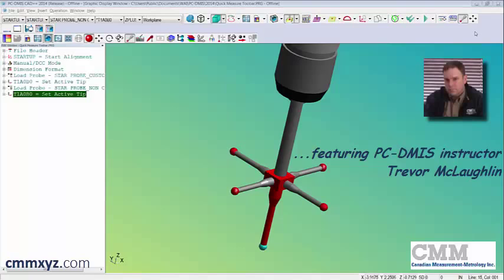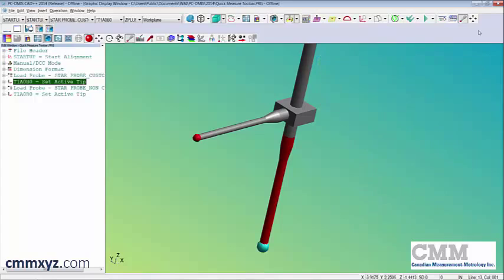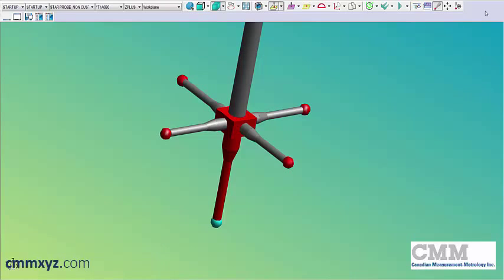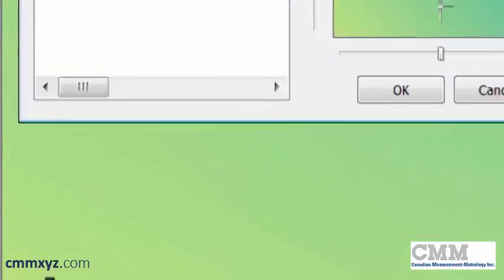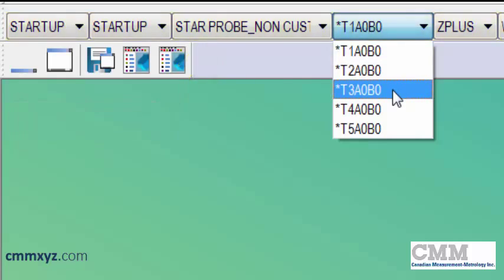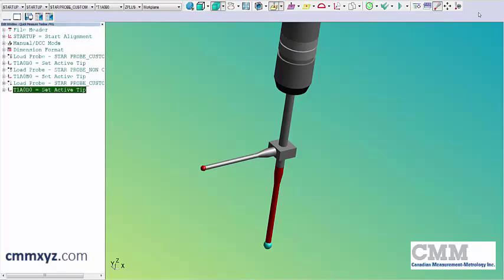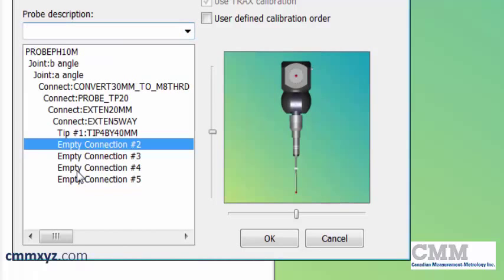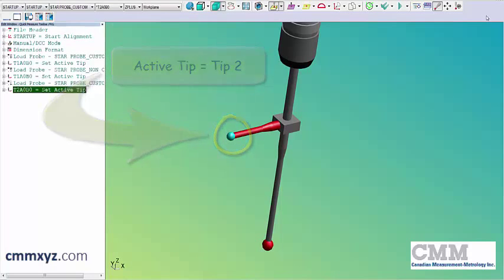PC-DMIS Star Probes | CMM TechTips - CMMXYZ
Watch our video and learn how to easily build Star Probes in PC-DMIS. Star Probes can add versatility efficiency to your programming!

Hey there, welcome back to my series on PC-DMIS tech tips. Today, I wanted to answer one of the most frequently asked questions I get as a PC-DMIS instructor, "How the heck do you build a star probe?" I get this question all the time so I thought I'd make a video and explain how we do it.

The probe you're looking at here is called a non-custom star probe, non-custom meaning that we can't add or remove any of the tips that you see. The other type is called a custom star probe, and I'll just bring it up on the screen here. That's a customized star probe and each one of those tips can be removed. We can add. We can have five maximum. We can have one. We can have two and every different diameter and tip that's available.

Let's first have a look at the non-custom star probe, the one that you see here on the screen. One of the challenges in building a star probe is defining its components because they have special names and we need to know them exactly. Let's have a closer look at our star probe. There's actually only two tips I need you to remember. The first one is called 2 by 18 mm Star. It's the one there on the bottom pointing down. The other one is called Tipstar 2 by 30. That's a reference to the cluster of tips you see there. It's actually one piece but we need to enter those individually one at a time.

Let's open probe utilities right here and have a look at our probe file. What I'll do is delete what I've already created and then show you how I've entered it one component at a time. Okay, I've deleted everything from the extension piece down and now I can start entering my star probe components. With Empty Connection #1 highlighted, I'll go to the pull down and look for my first component, 2BY18MMSTAR. Give that a click.

You'll notice after I click that, I now have four empty connections. Each one of those I'll need to enter my TIPSTAR2BY30 one at a time. It's one component, but we still need to enter these individually. Let's just do that. There we go. You can always slide this up and down to see your tips. It looks good. We'll click okay, and there's our build.

The next thing we need to know about star probes is the tip assignment. We need to know which one is Tip 1, Tip 2, etc. I'll just point that out for you. Tip 1 is always pointing down Z-. Tip 2 is X+. Tip 3 is Y+. Tip 4, X-, and Tip 5 is Y-.

To change tips, we just go to our settings toolbar. Select which tip we want to be the active one. I'll select Tip 3. Give it a click. You'll notice the tip turns blue to indicate that that's active. Okay, let's go back to Tip 1. Good, that's that. That's the non-custom star probe.

Let's now have a look at our customized star probe. Here's my customized star probe. Mine only has two tips. It's just one I like to use. This one, there's only one special component we need to remember, and it has a special name. It's called EXTEN 5-WAY. There it is in the middle of the cluster and that has five empty ports with threaded holes that we can enter any tip that we want, including extension pieces.

Okay, let's go into probe utilities and I'll show you how I did that. We're back to where we started on the other build. We have the extension piece, the 20 millimeter extension. Beneath that, we have Empty Connection 1. Here's where I choose my special piece. There it is there. It's called EXTEN5WAY. It's that little knuckle piece.

You'll notice I have now five empty connections. What I want to do is enter tips specifically in the connection number that I want. I want a tip in Empty Connection 1. In my build, I'll do 4BY40MM. What I want to do now is skip Connection 2, Connection 3, and go straight to Connection 4, and this will be my Tip 2, and that will be pointing to the left in the X- position. I'll scroll down and I'll pick TIP3X20MM. Give that a click. You can see it there. I'll just rotate that so you get a better look. There it is there and the X-. It looks good. I'll click okay. There we go.

It looks a little different than the one I had originally, but I've just entered different tip sizes. Same as before, if we want to activate Tip 2, we just go to our settings toolbar, select Tip 2, and you can see it's turned blue. There we go.

That wasn't so bad. That's how to build custom star probes and non-custom star probes. Well, I hope you found this useful.